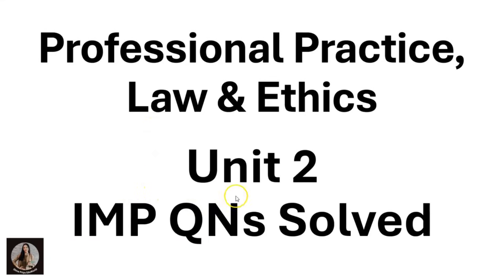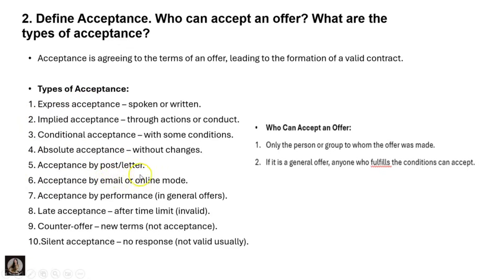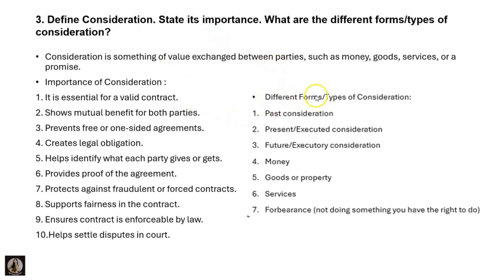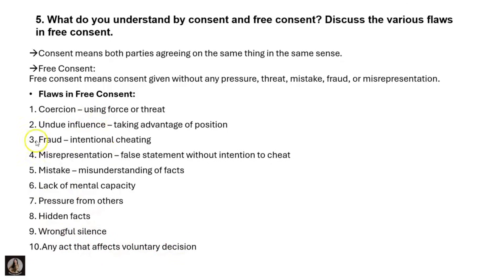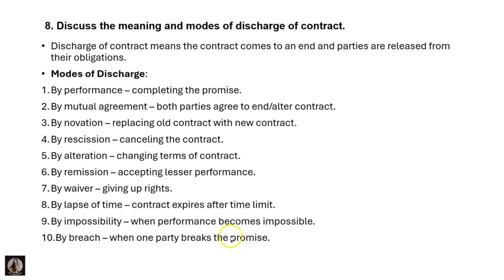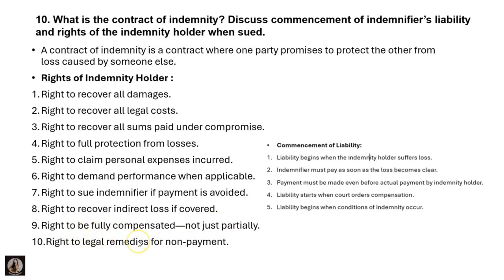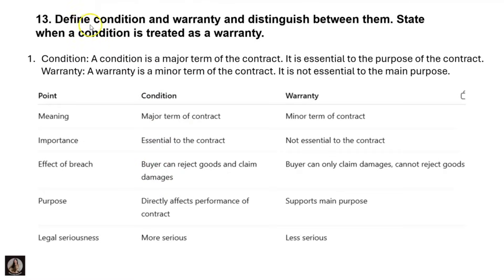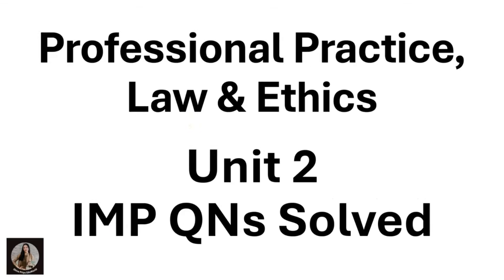PPL&E Unit-2 IMP Questions Solved | Simple & Scoring Answers | JNTUH R22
(Notes Link)

In this video, I explain all important questions from Unit-2 (Professional Practice, Law & Ethics) in a simple, scoring and exam-ready format. Perfect for last-minute revision for JNTUH R22 students.
Clear definitions, short points, and easy explanations to help you score full marks!

Comment if you want me to explain any other Unit or topic.